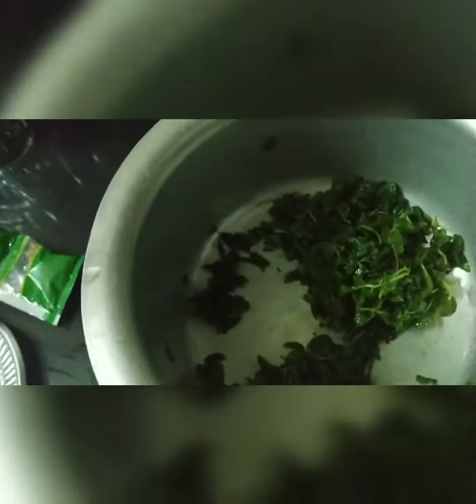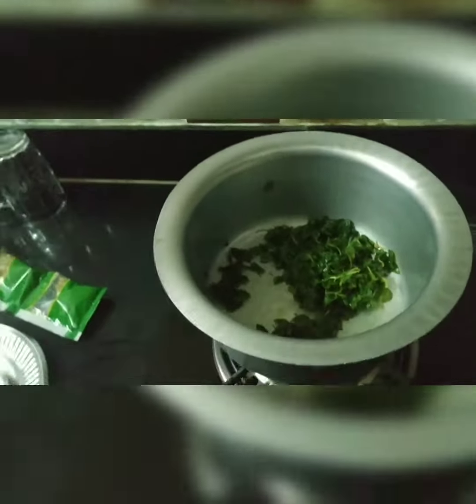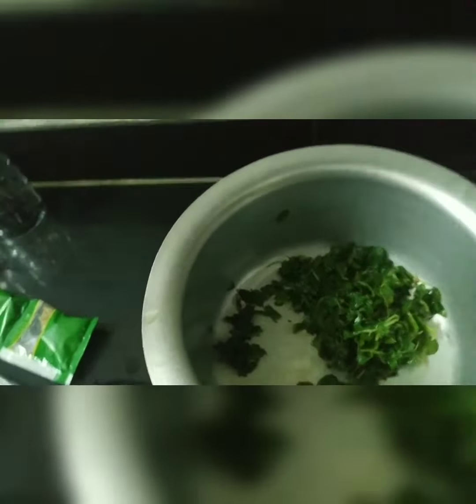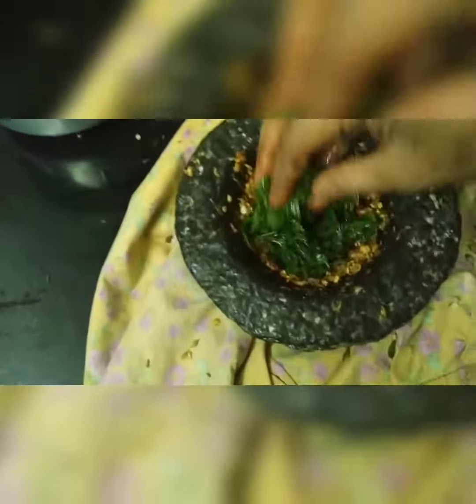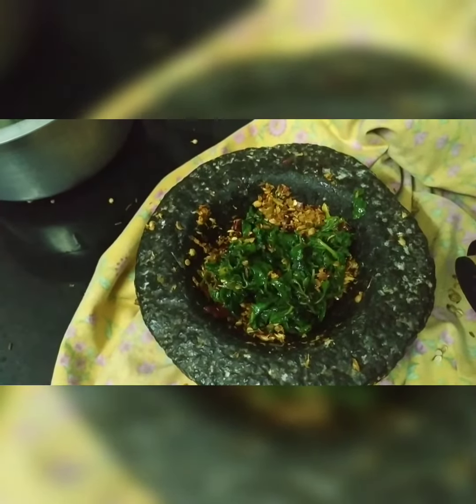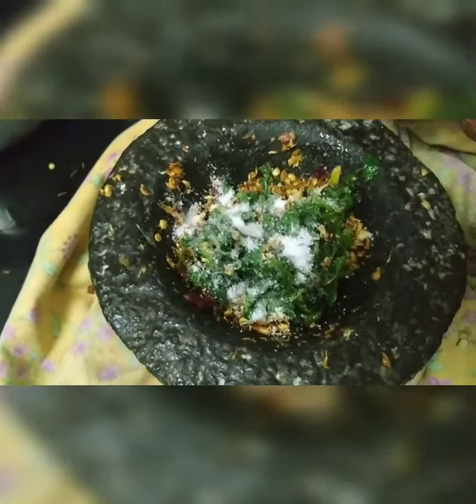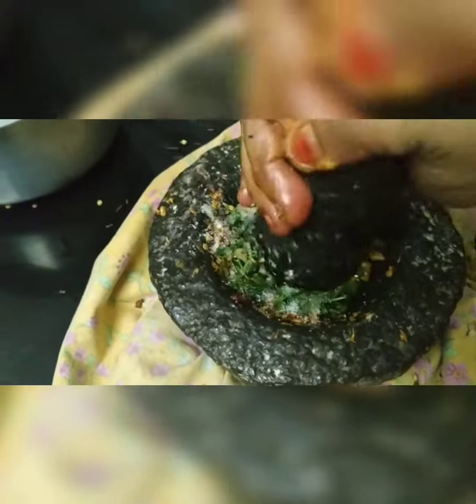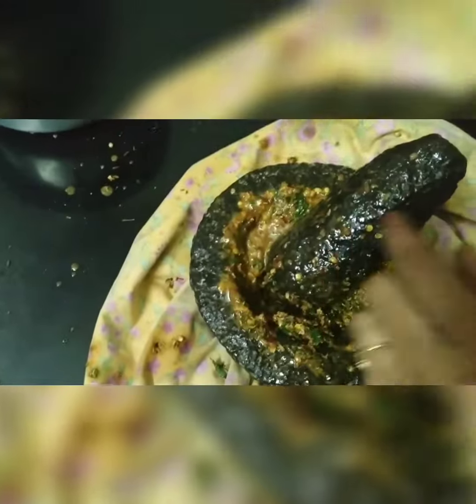పుదీనా రోటి పచ్చడి ఎలా చేయాలో చూద్దాం